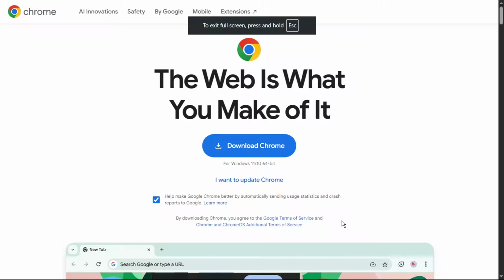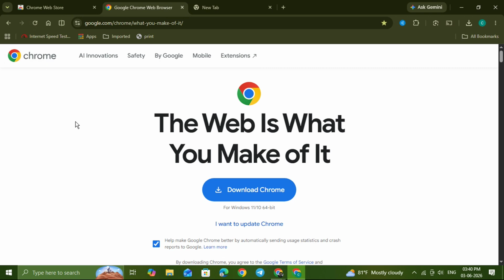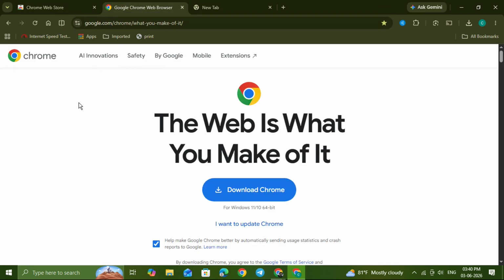How To Enable Back Forward In Chrome (Easy Fix Guide)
Learn how to bring back missing Back and Forward buttons in Chrome with simple fixes like exiting fullscreen, restarting the browser, and using keyboard shortcuts.

🕚Timestamps:
0:00 Intro
0:21 Why Back And Forward Buttons Go Missing
0:43 Exit Fullscreen Mode
1:10 Hard Restart Chrome
1:40 Why The Buttons May Be Greyed Out
2:00 Use Keyboard Shortcuts
2:34 Quick Recap And Outro

✍️What You'll Learn In This Video:
• How To Bring Back Missing Chrome Navigation Buttons
• How To Exit Fullscreen Mode In Chrome
• How To Hard Restart Chrome To Fix Interface Glitches
• How To Use Chrome Back And Forward Keyboard Shortcuts
• How To Fix Greyed Out Back And Forward Buttons

💡Pro Tips:
• Press F11 on Windows anytime Chrome feels hidden or cramped.
• Use Command, Control, and F on Mac to quickly exit fullscreen.
• Fully close all Chrome windows before reopening to clear temporary glitches.
• If buttons are greyed out, try visiting another page to activate them.
• Memorize the keyboard shortcuts for faster browsing and troubleshooting.